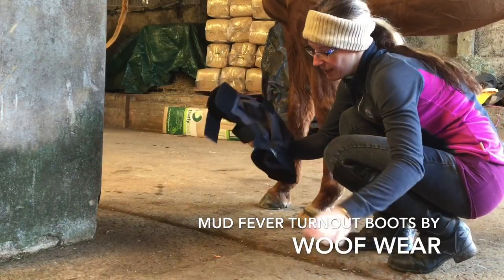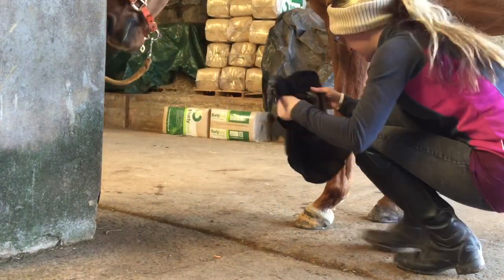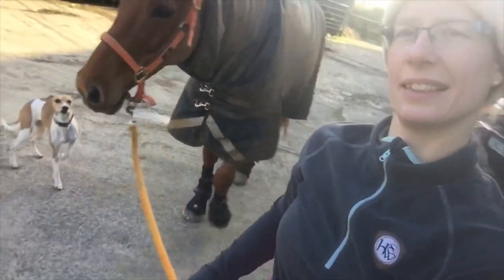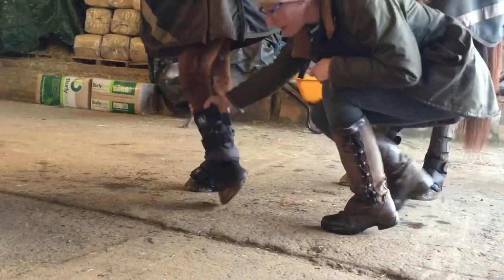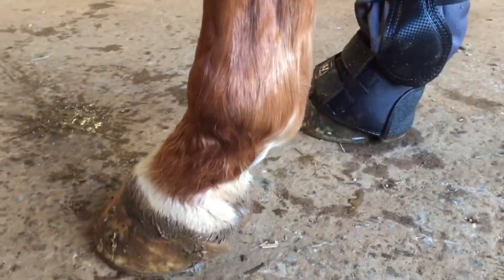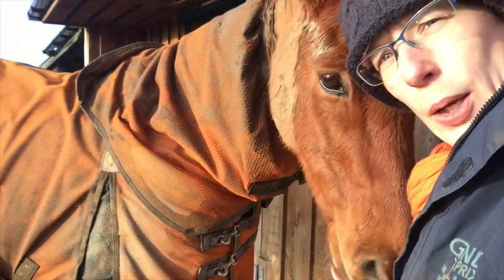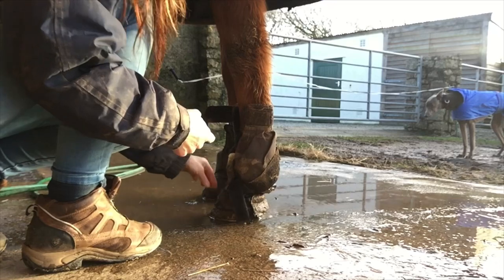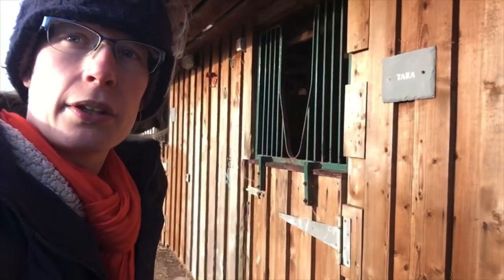My Review of the Woof Wear Mudfever Turnout Boots - Fantastic Product from Equus England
Peaches is a sensitive sole bless her and she suffered quite badly with mudfever when i first bought her, to the point of needing vet treatment due to infection and swelling.  I tried lots and lots of different boots, barrier creams etc and nothing really seemed to do the trick. The barrier creams seemed to help but not stop her from getting it and other boots just seemed to rub which caused problems in itself!!
Then Woof Wear brought out their mud fever turnout boots which looked great so i though I’d give them a try, gosh i had nothing to lose!!

Anyway here is my review. apologies i am not a confident vlogger, but hopefully this gives you a good honest and true review of what i think is an amazing product :) These will for sure be my must have equestrian product!

The best barrier cream I’ve tried if you dont want to use boots of course is the Nettex Muddy Marvel Barrier Cream this is also available from Equus England with my discount code BAHA10 -